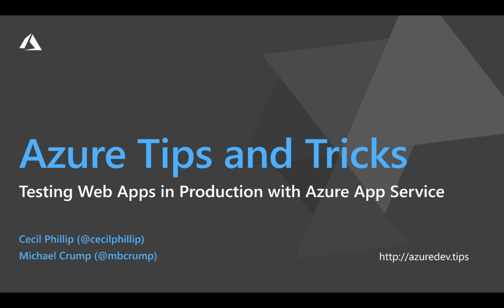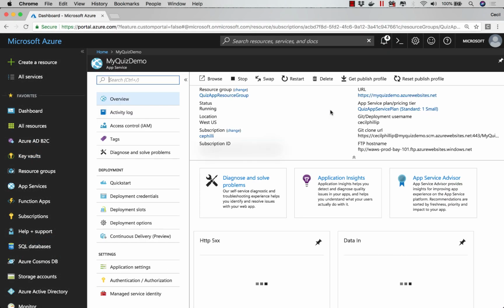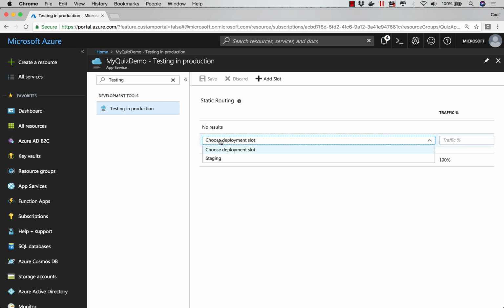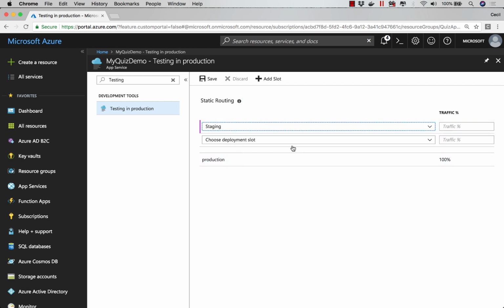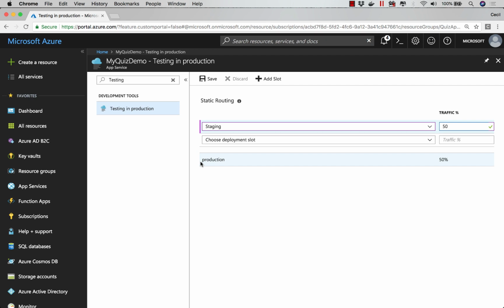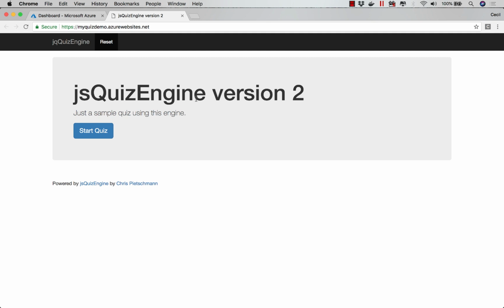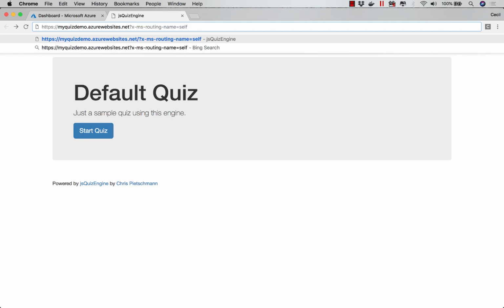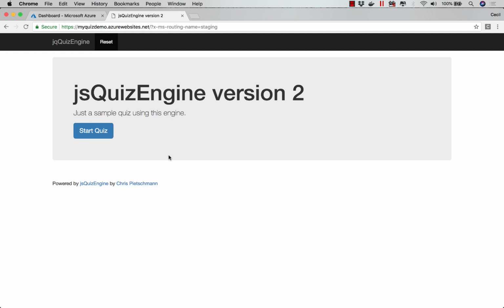How to test web applications in production | Azure Tips and Tricks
In this edition of Azure Tips and Tricks, you'll learn how to test web applications for production using Azure App Service. Using this testing in production feature, makes it easier for you to carry out AB testing with different versions of your application.